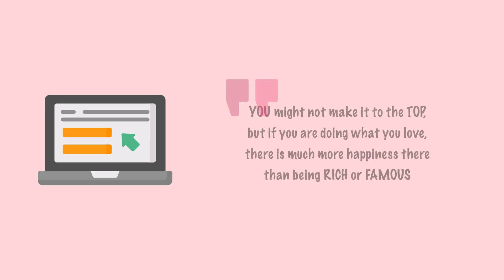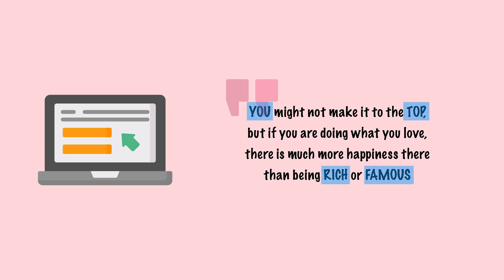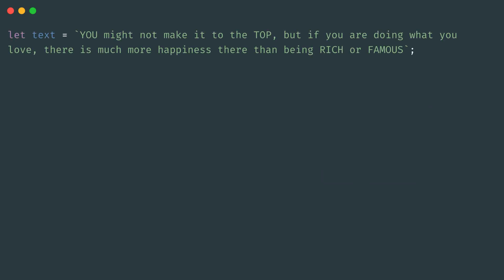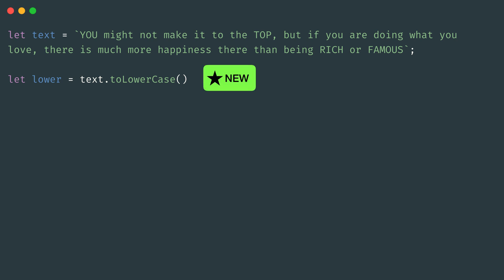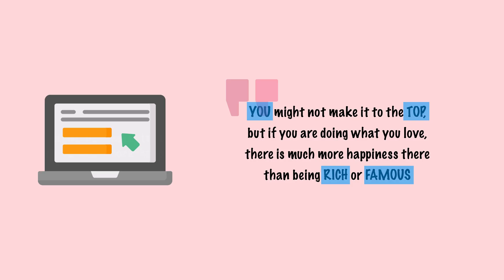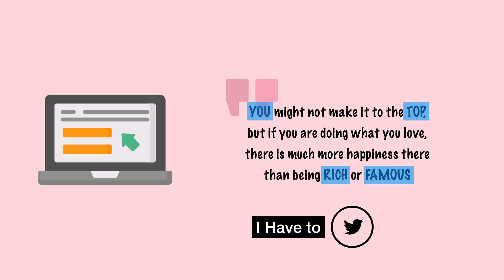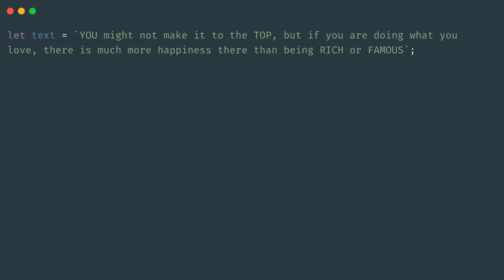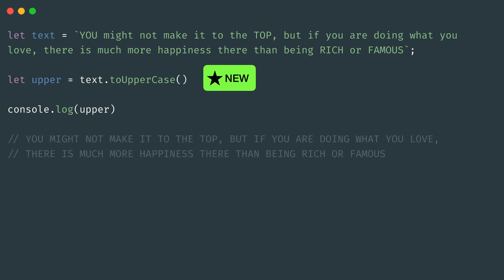JavaScript String toLowerCase and toUpperCase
In this short video, you will learn how to change the JavaScript String to lower and upper cases using methods available on String constructors. We will use .toLowerCase() and .toUpperCase() methods.